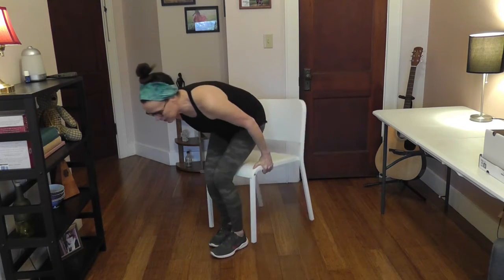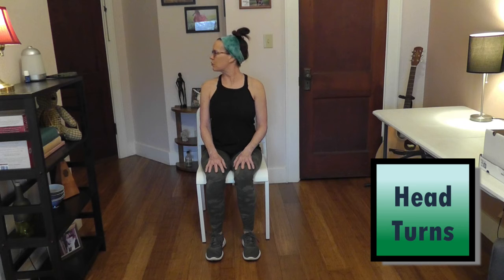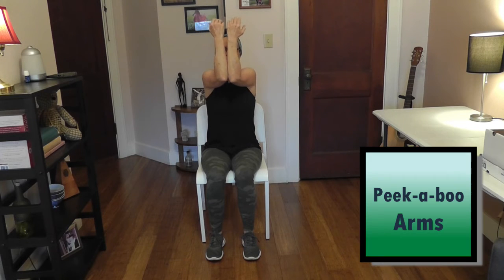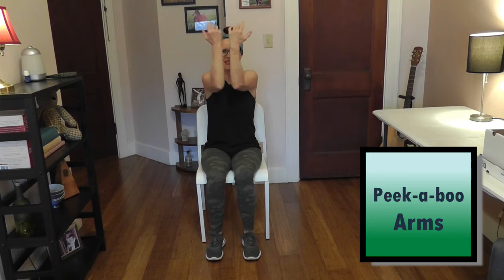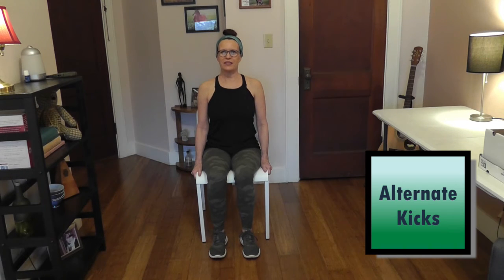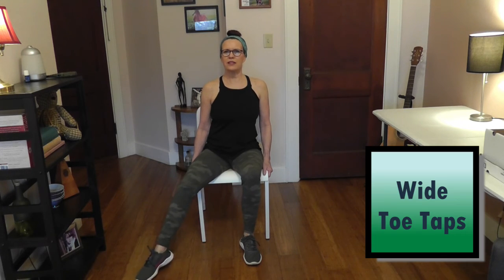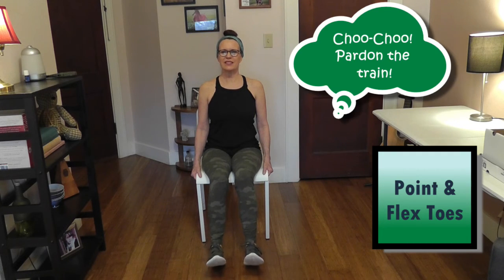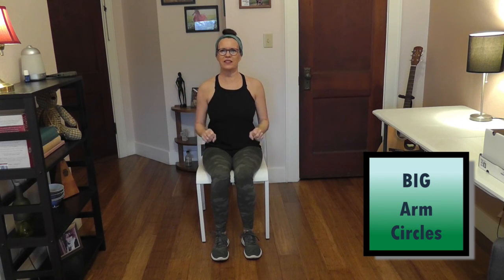10 Minute Chair Workout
Join me in this 10 minute chair exercise routine that's appropriate for those who have limited mobility or strength. The entire routine is done while sitting in a firm chair, and does not require standing. Participants can complete the routine in its entirety, or choose to complete portions of it while taking breaks in between exercises, and join again as they gain more strength and endurance.

NOTE:  As with all exercise programs, when participating in our exercise videos, you need to use common sense.  To reduce and avoid injury, you will want to check with your doctor before beginning any fitness program.  By performing any fitness exercises, you are performing them at your own risk.  Our channel, The Big B & Little T, will not be responsible or liable for any injury or harm you sustain as a result of our online exercise programs or information shared on our website. Thank you for your understanding.